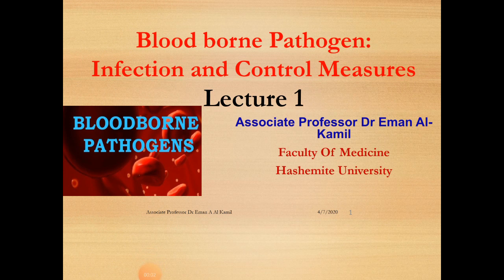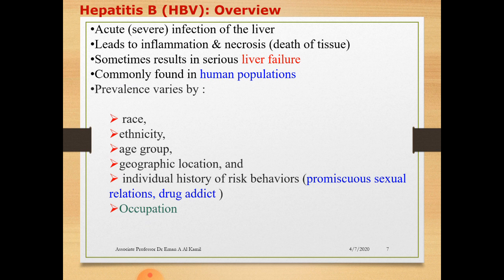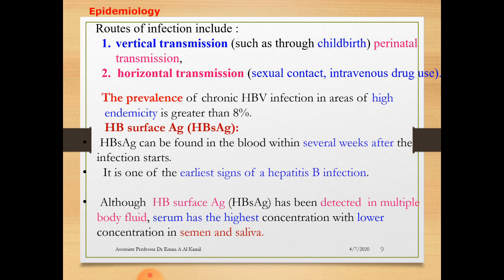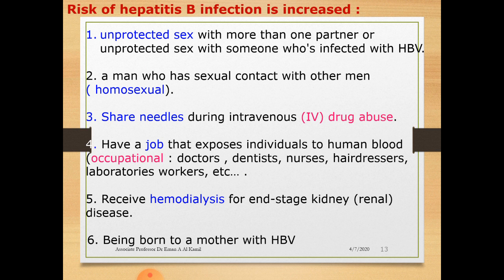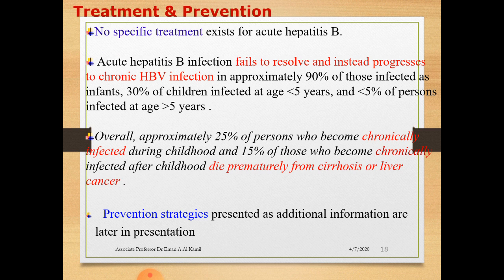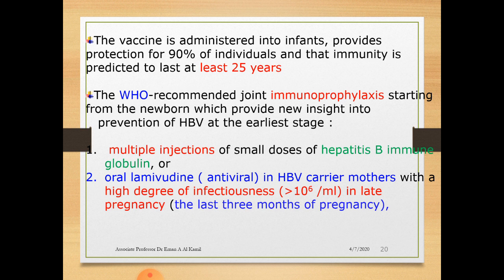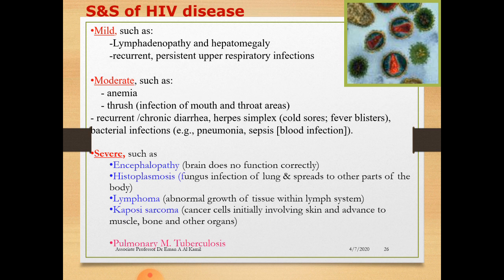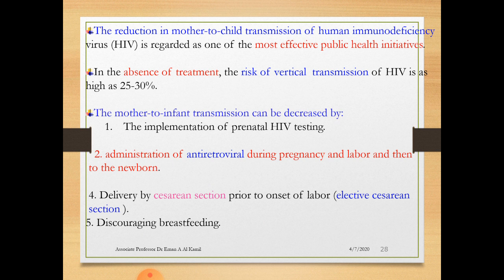Blood born pathogen L1